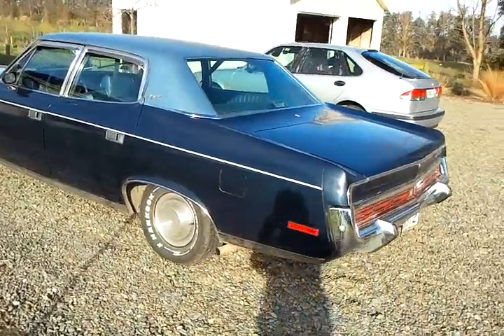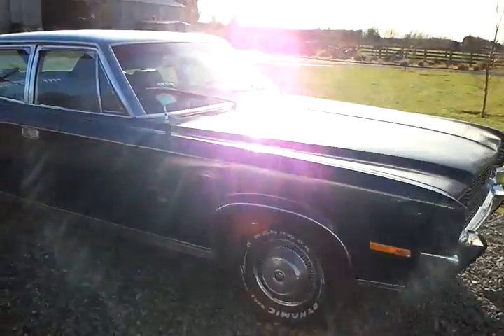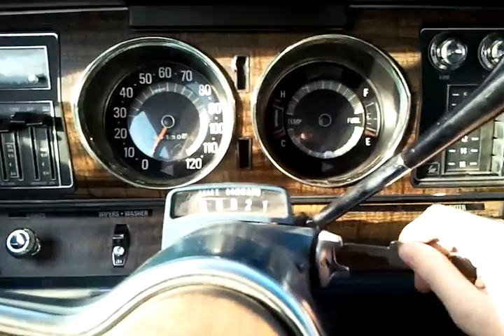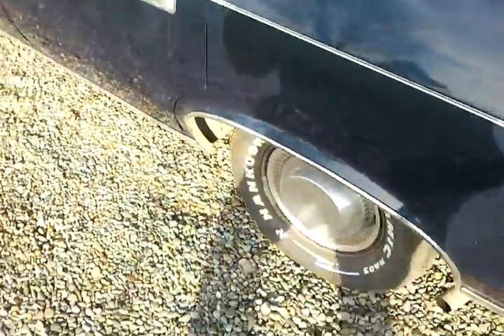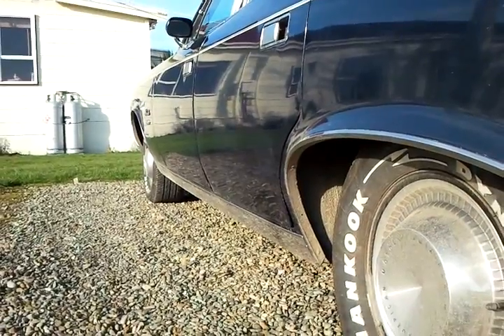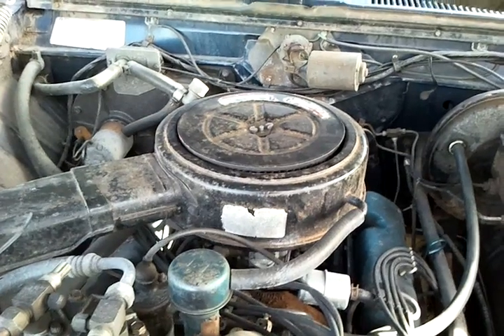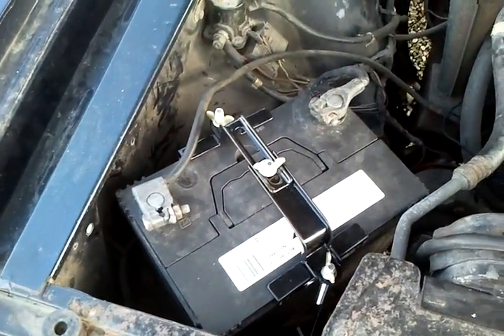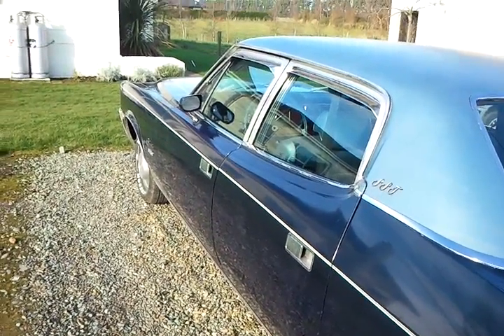HD 1970 AMC Ambassador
Another quick vid of the AMC, this time in 720P HD